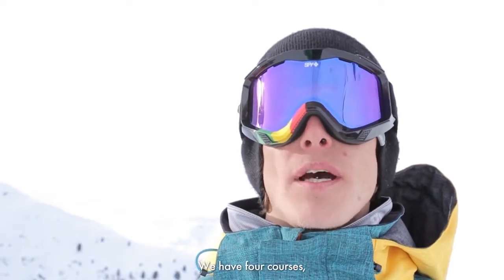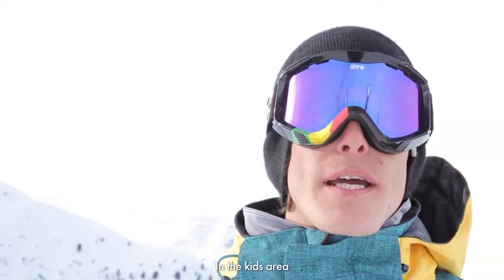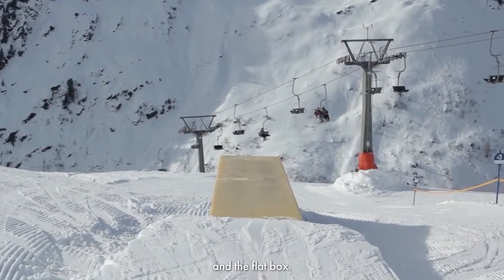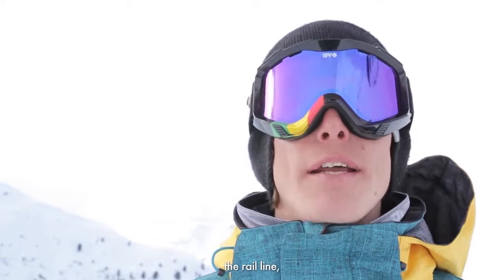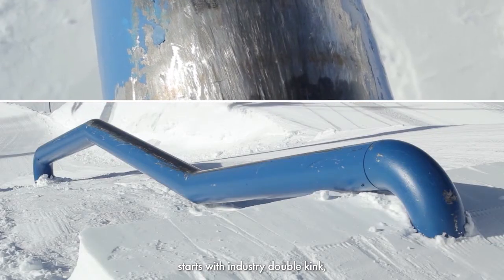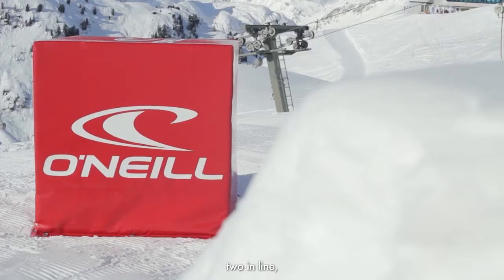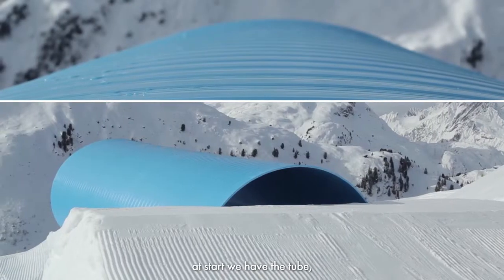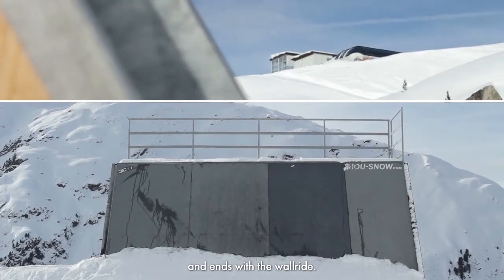Stanton Park: Park Checkout Freeski - 25-12-12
Parkdesigner Rene Friedl describes his park in detail. Find out more about the different areas and lines. Aftrewards Andi Gohl, Nike Scheichl and many more throw down some nice moves on the Pro Line. Have fun with the clip!